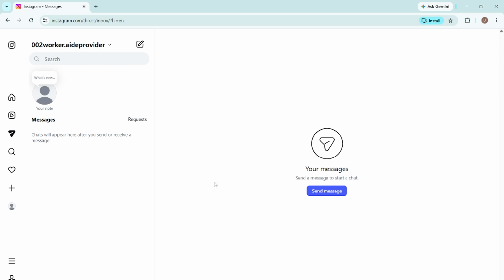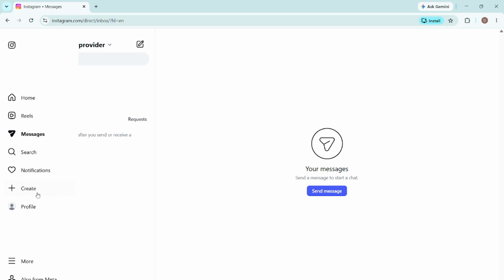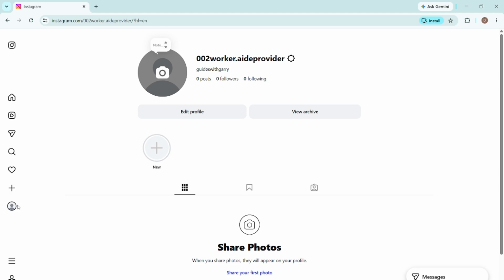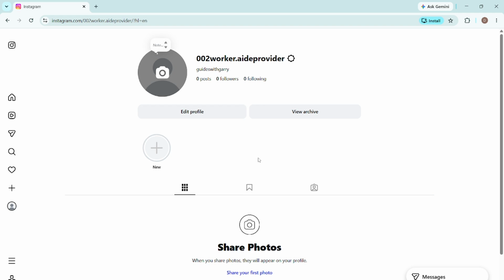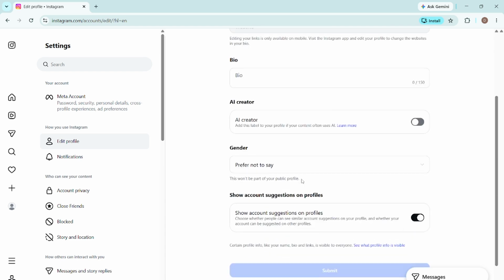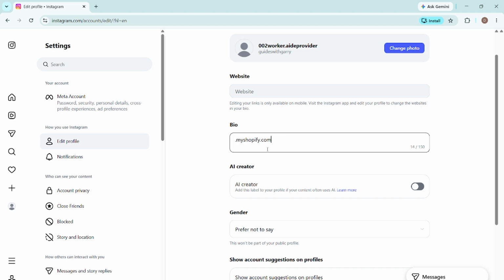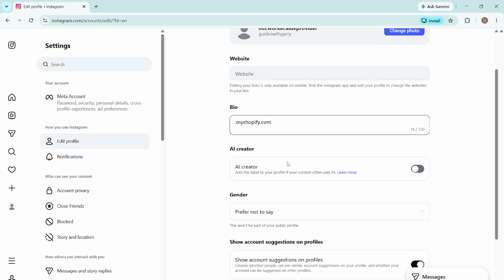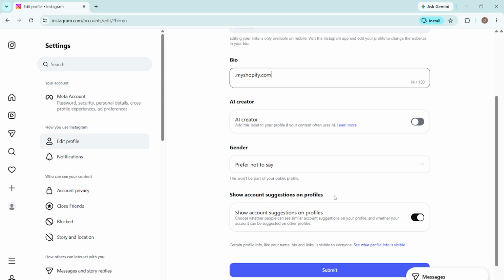How to Add Shopify Store Link to Instagram Bio [2026 Quick Guide]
Learn how to add your Shopify store link to Instagram bio in minutes using Shopify and Instagram. In this tutorial, we’ll show the exact steps to place your Shopify URL in your Instagram profile, including checking your business account settings. If you’re searching add shopify link to bio, instagram shopify bio link, or instagram bio link not working, watch through to the end.